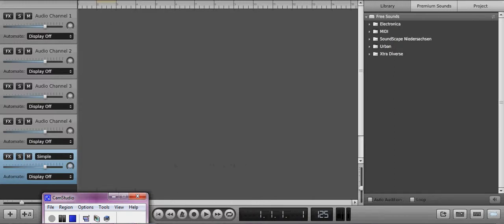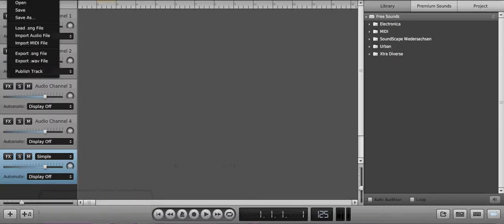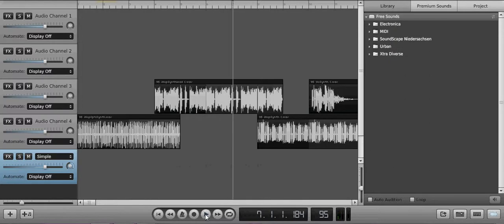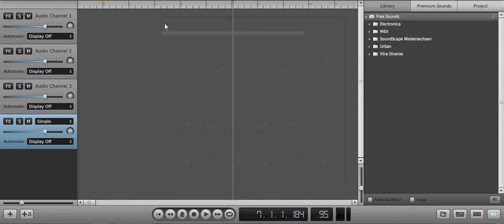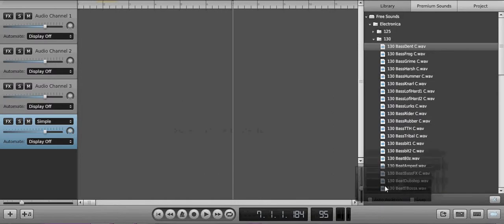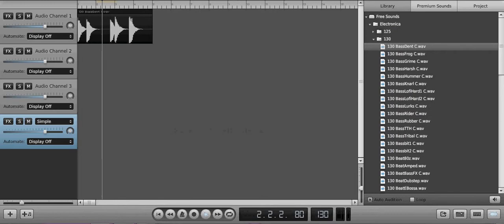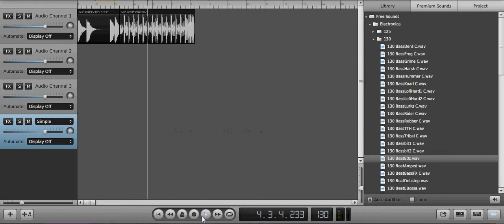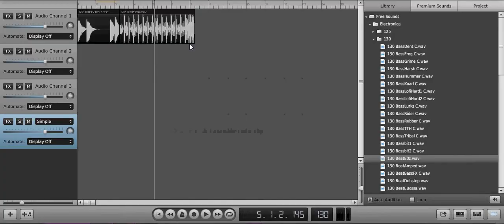How to make beginner music on Soundation Studio!!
I do not own this website!